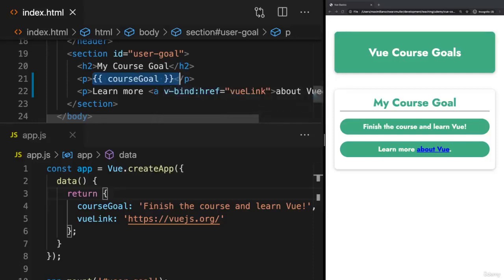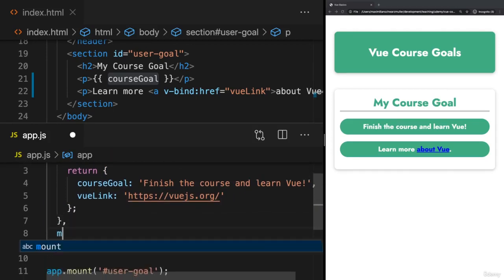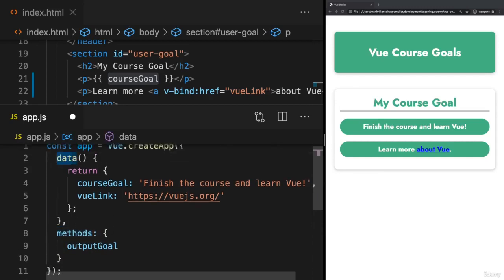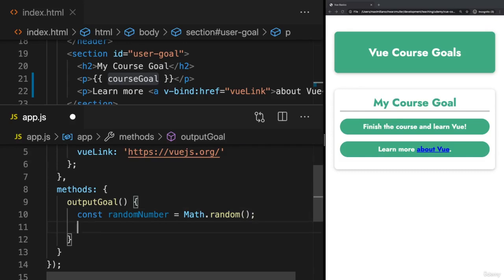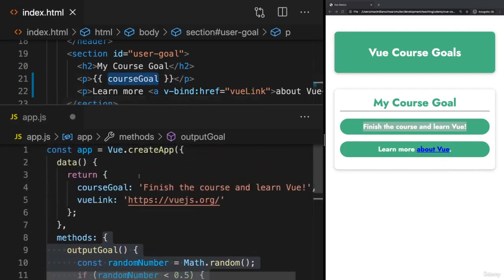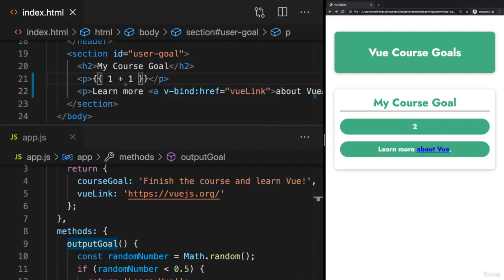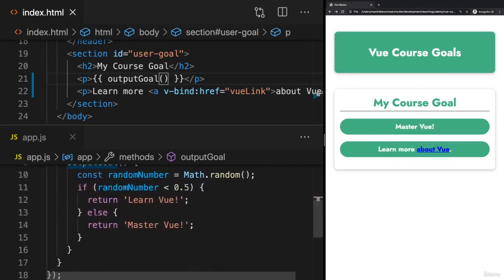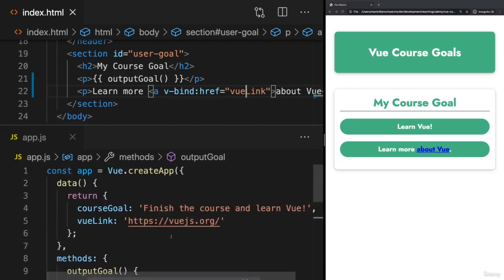015 Understanding Methods In Vue Apps